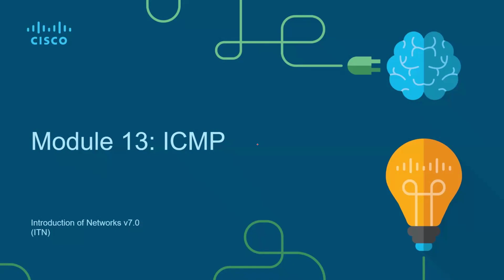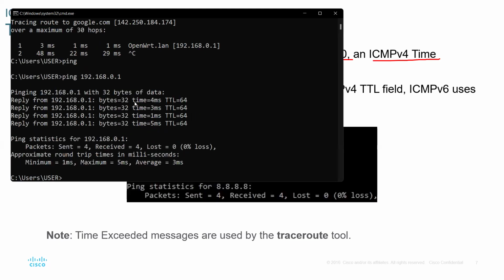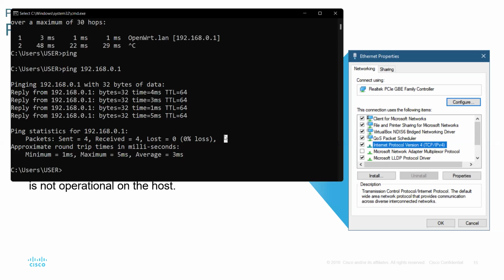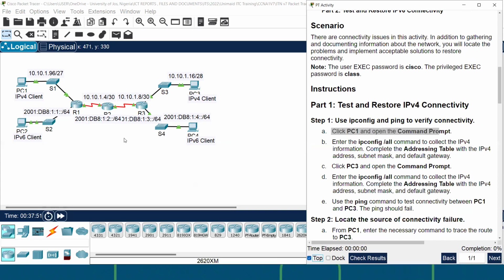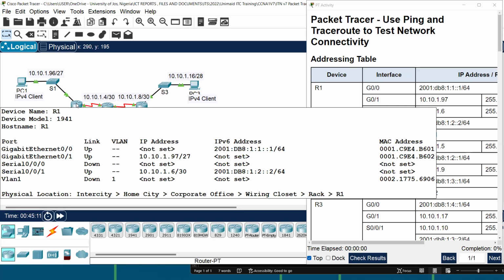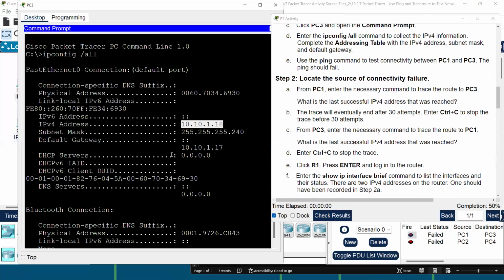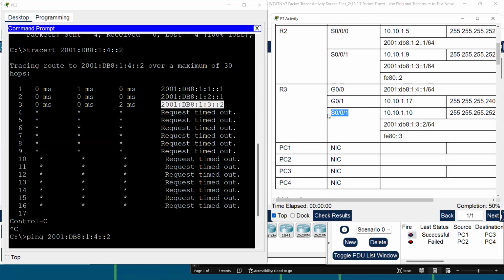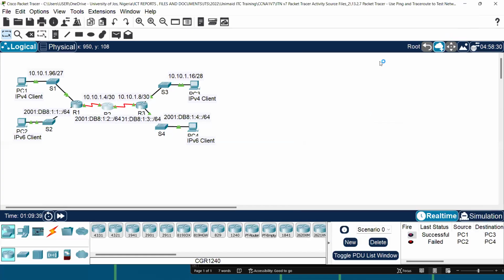CCNA1 Mod 13 ICMP